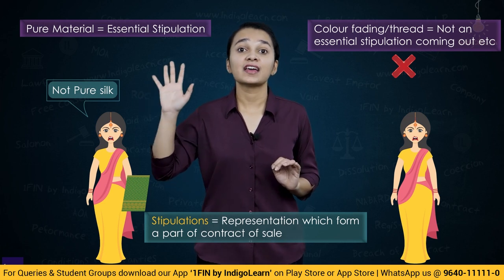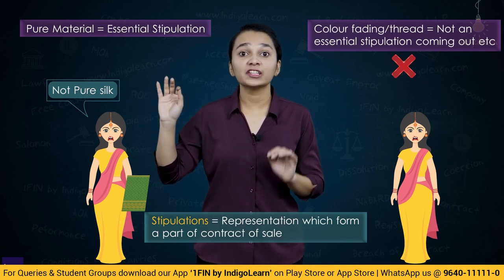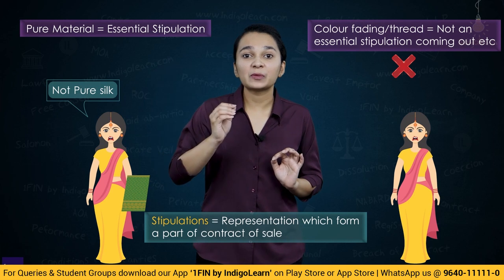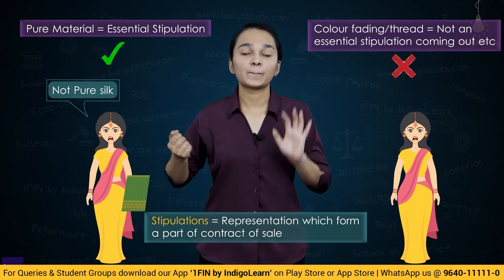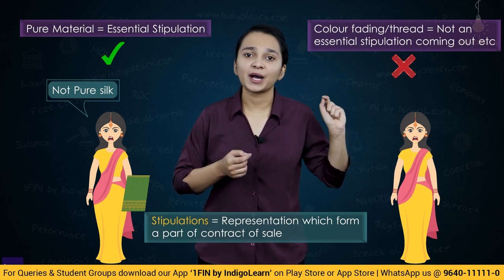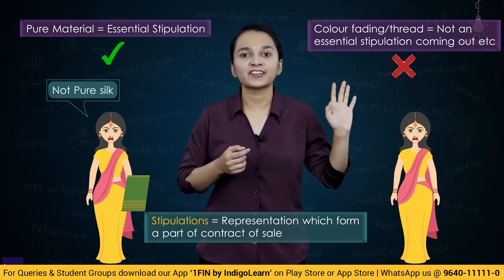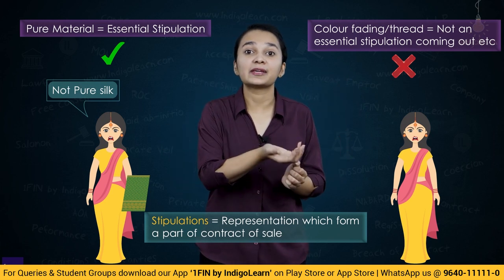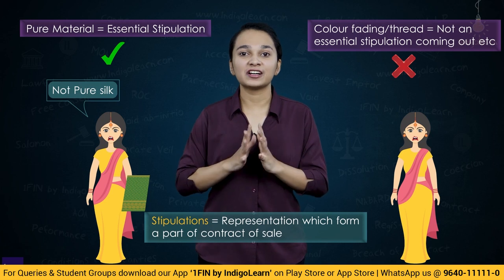CA Foundation | Business Law | Stipulations - Conditions / Warranties |May24|Nov24| CA Ashlesha Atal